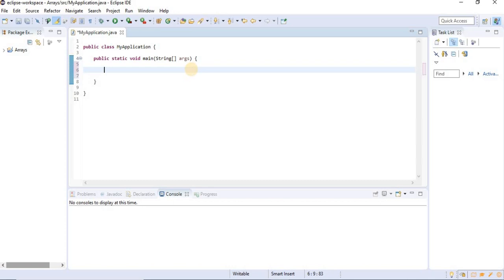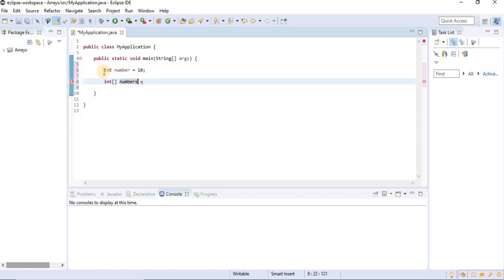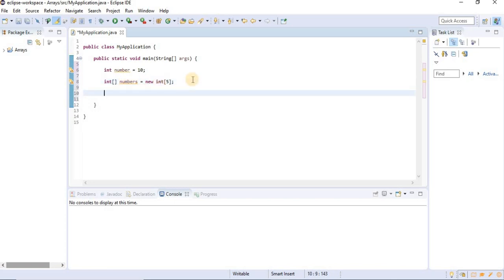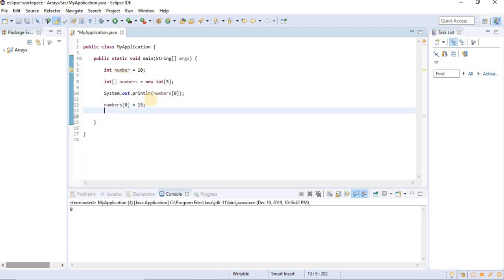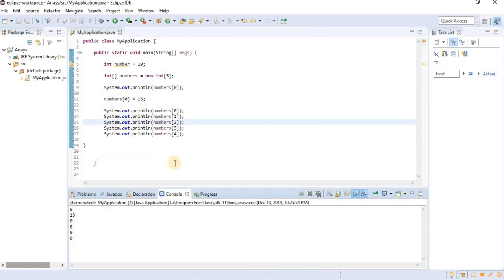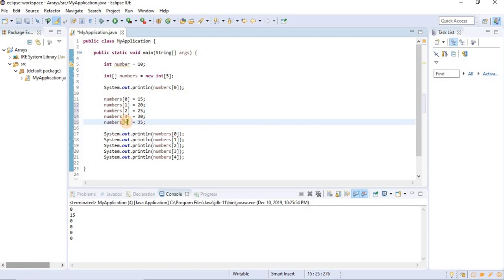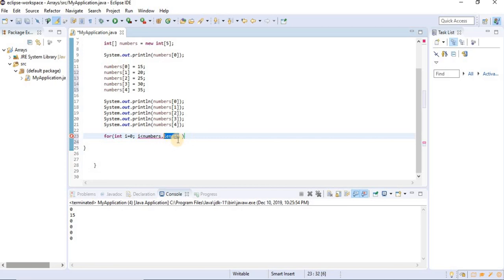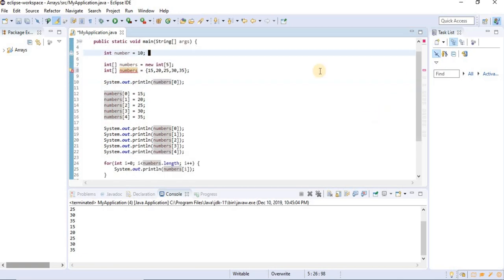Part 10 Arrays Java